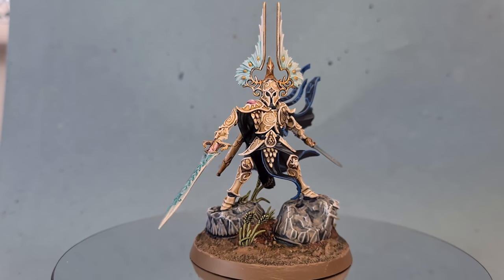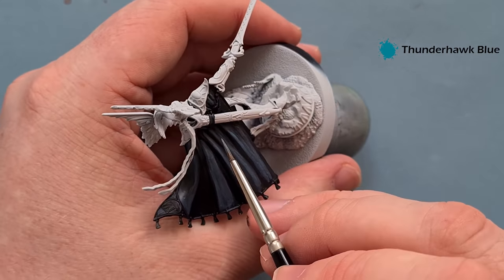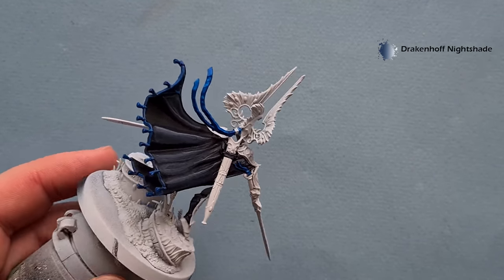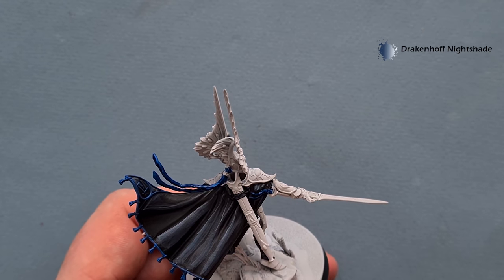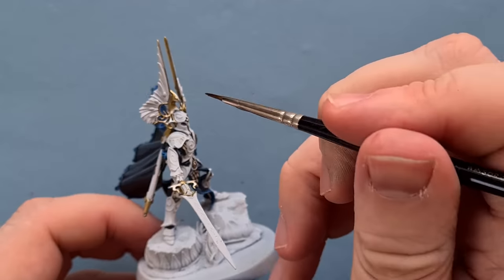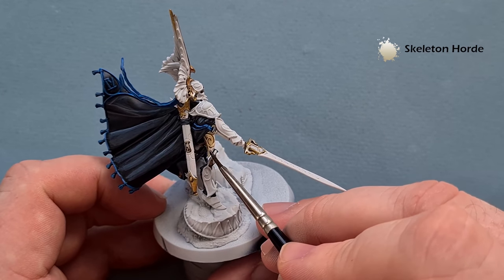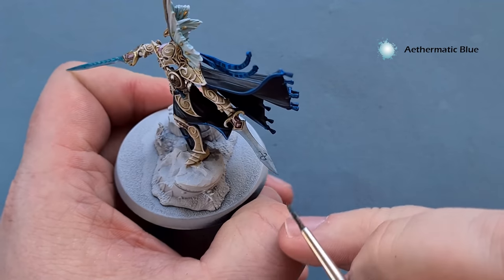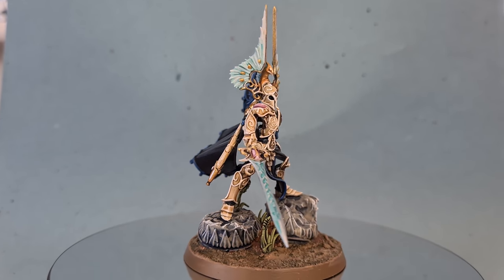How to Paint The Light of Eltharion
In this video I'll show you how to paint the Light of Eltharion - a fantastic miniature from Games Workshop! The Light of Eltharion has no body - the design and production process is fantastic!

Paints List:

Primer: Corax White

Abaddon Black
Dark Reaper
Thunderhawk Blue
Fenrisian Grey
Caledor Sky
Drakenhoff Nightshade
Teclis Blue
Hoeth Blue
Dryad Bark
Liberator Gold
Chrome (Model Air)
Corax White
Skeleton Horde
White Scar
Magos Purple
Aethermatic Blue